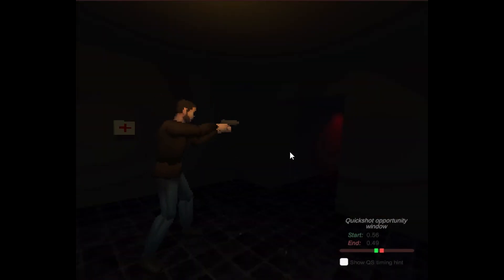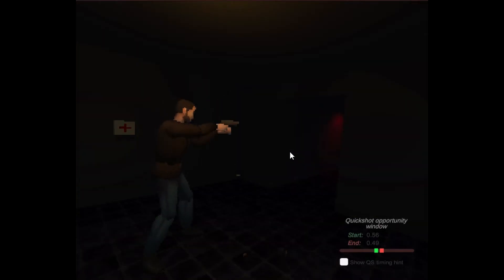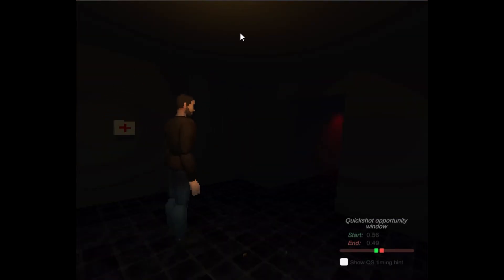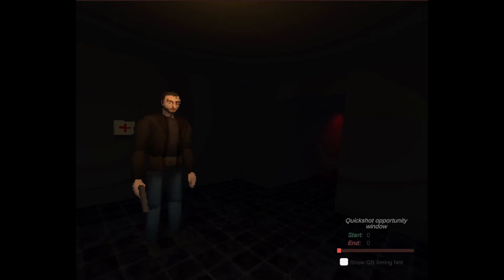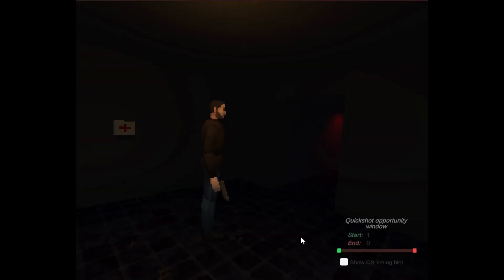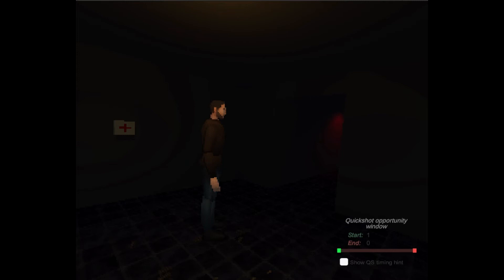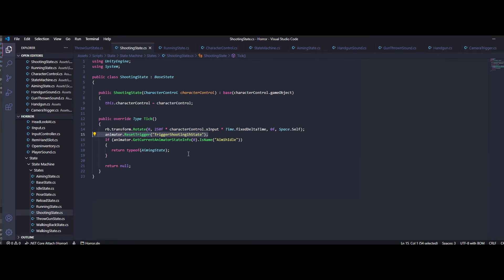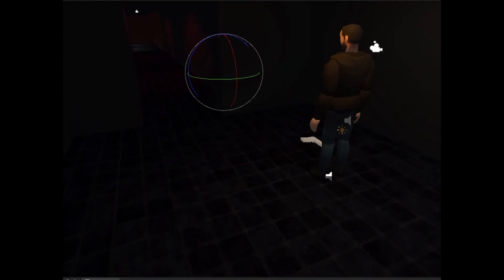{Reupload} Chuckin' guns - Dev Vlog #11 - Retro PS1-ish Horror